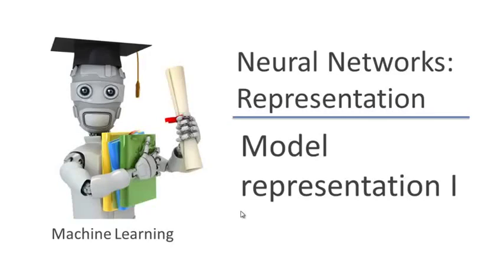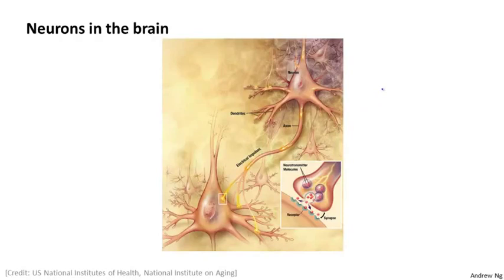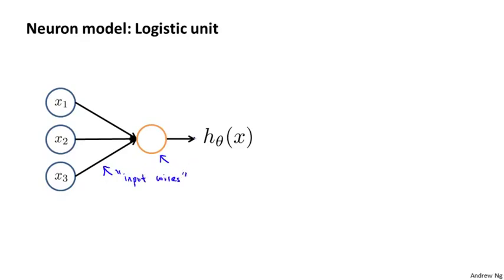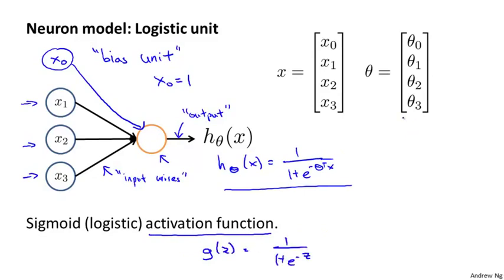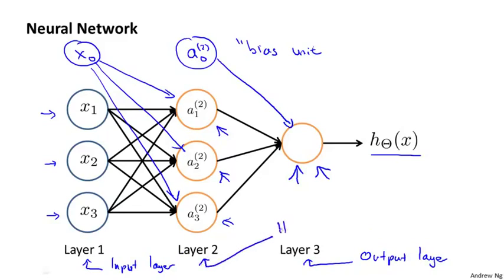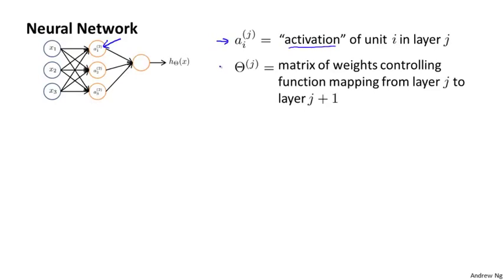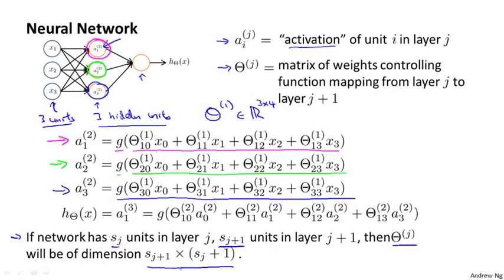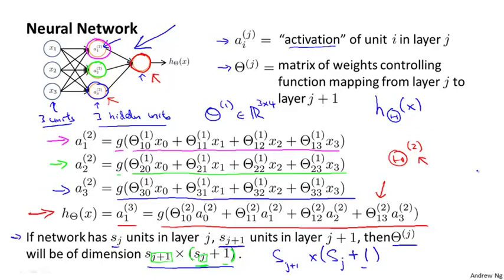8 3 Model Representation I 12 min